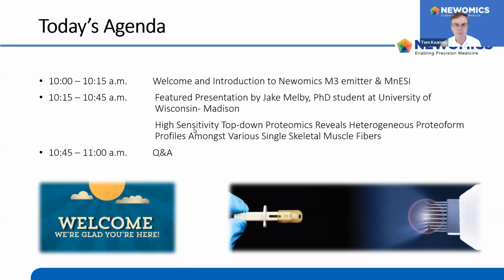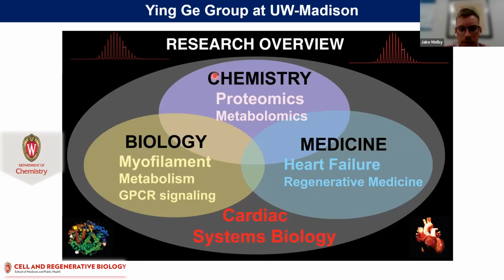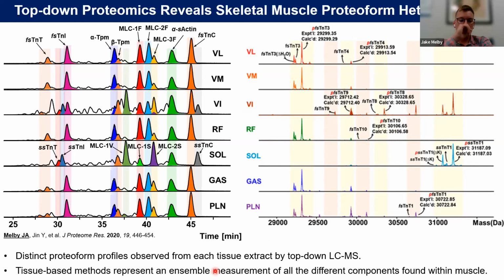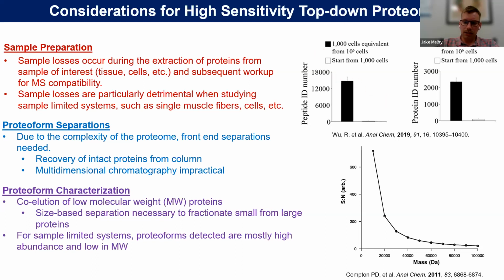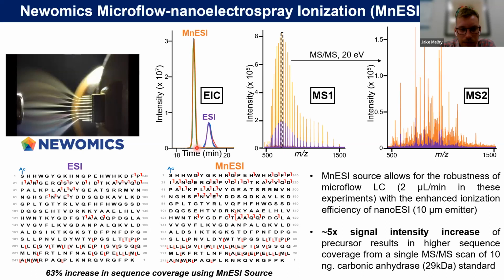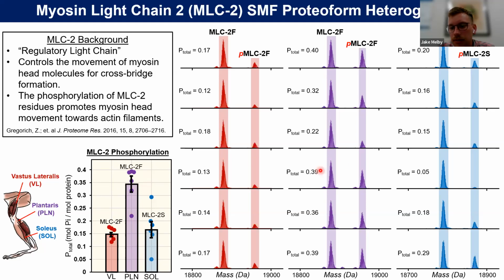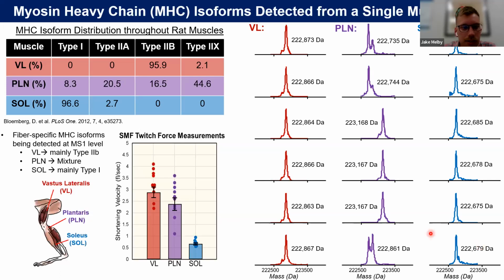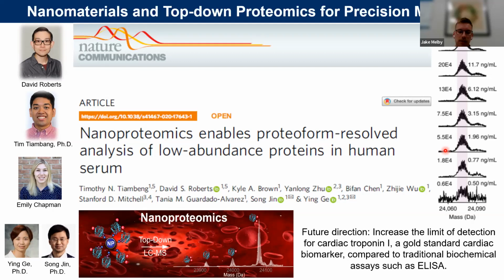Newomics Webinar in collaboration with University of Wisconsin-Madison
Jake Melby Ph.D. Presents: High Sensitivity Top-down Proteomics Reveals Heterogeneous Proteoform Profiles Among Various Single Skeletal Muscle Fibers.
This research was performed using Newomics M3 emitter and MnESI ions source compatible with Bruker Mass Spectrometers.